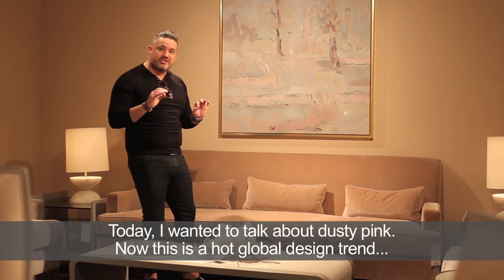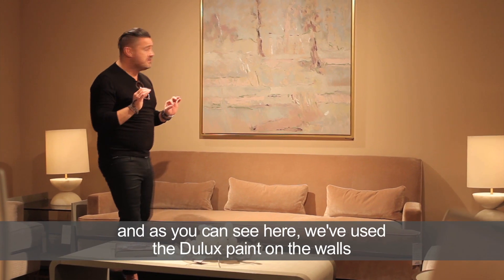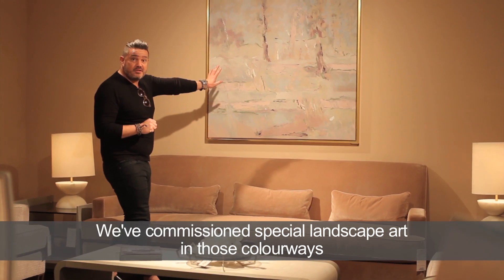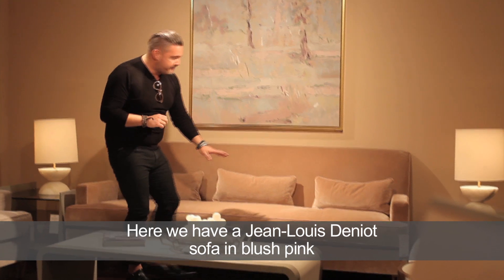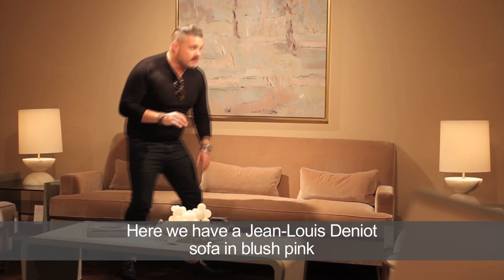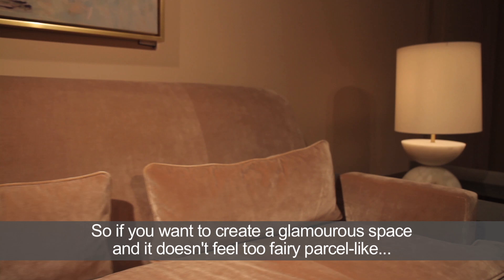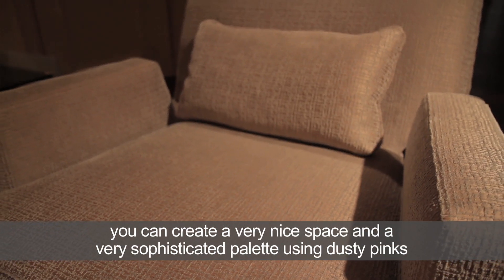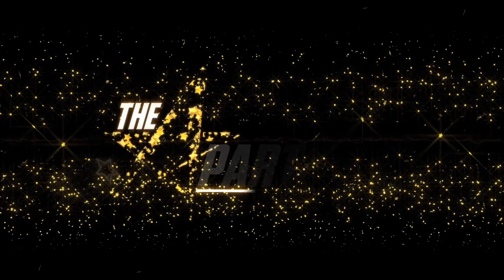The Apartment S5 | Grey Palette For Your Home | By Tristan Butterfield 4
Get On Trend with Tristan Butterfield as he reveals the secret behind understated glamour with one of design's hottest trends — dusty pink.